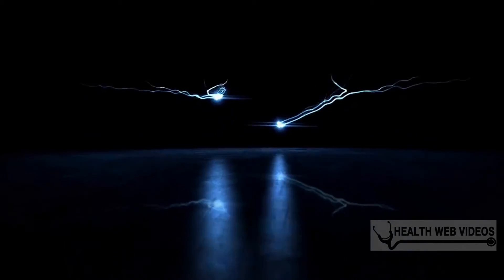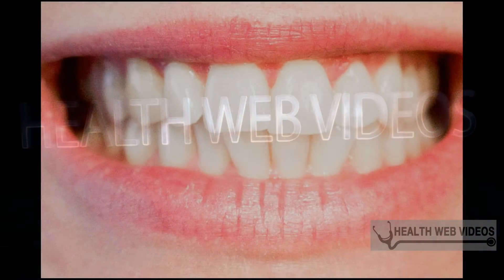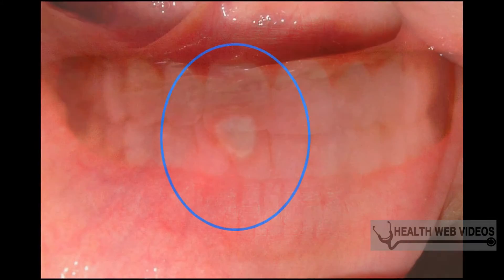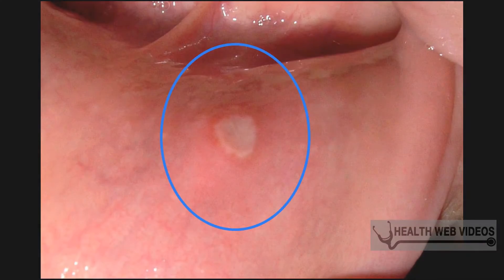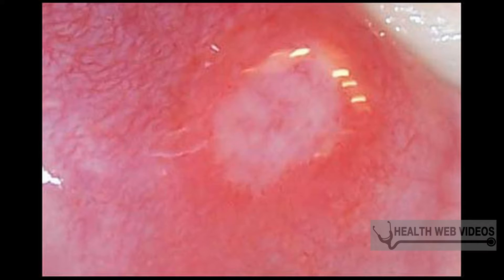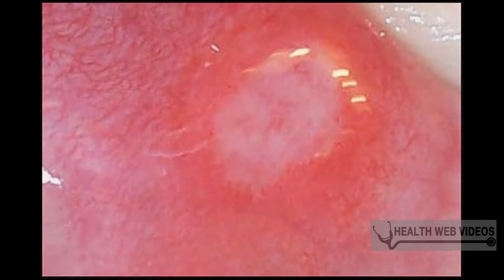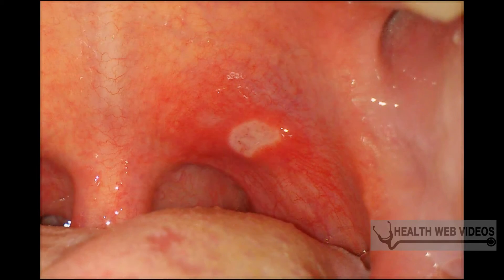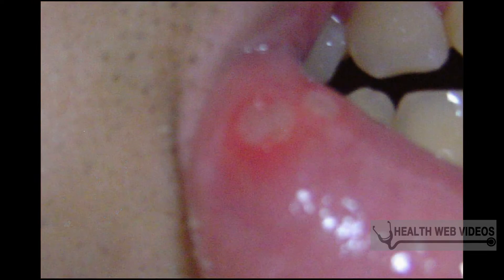How to Get Rid of Canker Sores or Mouth Ulcers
Do not self diagnose. Visit your dentist for more detailed information and treatment.